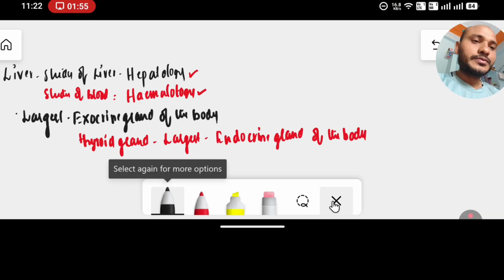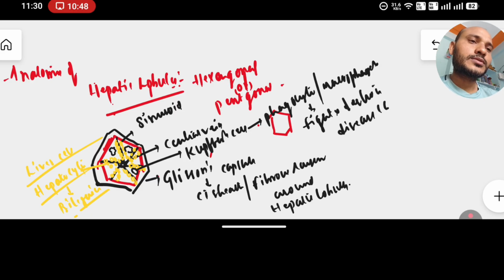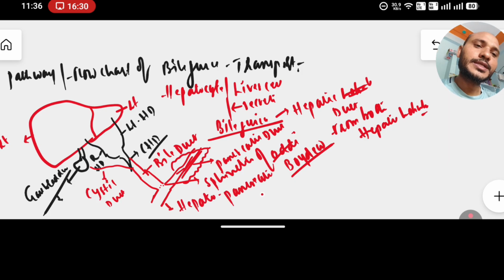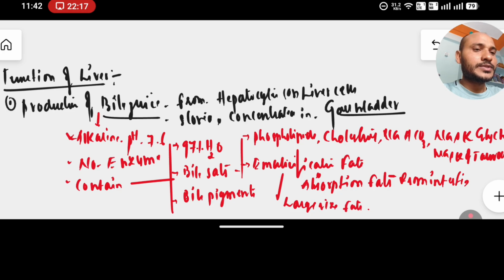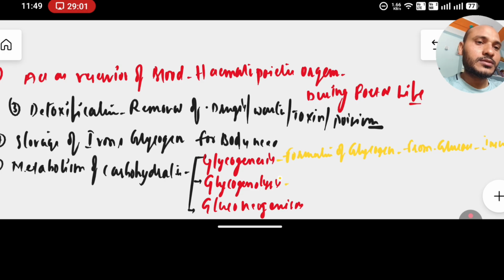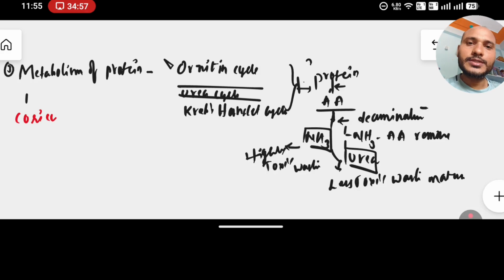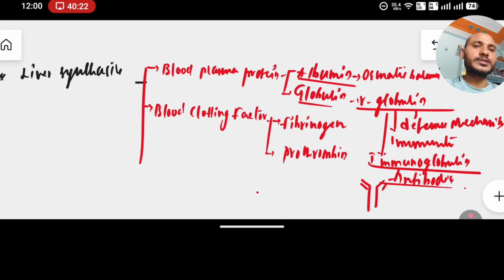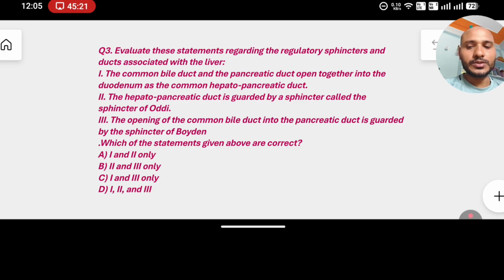The Human Body’s Largest Gland:LIVER@BY PRAVEEN NAIK SIR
Welcome to Mahadyuth Academy! In this high-yield, 15-minute lecture, Praveen Naik Sir breaks down everything you need to know about the human body’s largest gland—the LIVER.
Whether you are preparing for NEET, EAMCET, TGT, PGT, JL, DL, SET, or UGC-CSIR NET, this comprehensive guide is tailored specifically for medical aspirants and competitive exam students.
The liver is the ultimate chemical factory of the human body, performing over 500 vital functions. In this video, we simplify its complex anatomy, core physiological functions, and key concepts that are frequently asked in examinations.
🔍 What You Will Learn in This Video:
Anatomy of the Liver: Location, lobes, and hepatic lobules (the structural and functional units).
The Secretory Function: Production, storage, and composition of Bile juice.
Metabolic Hub: How the liver processes carbohydrates, proteins, and lipids.
Detoxification & Storage: How it filters toxins and stores essential vitamins and glycogen.
Exam-Oriented MCQs: Quick tips to solve liver-related questions efficiently.